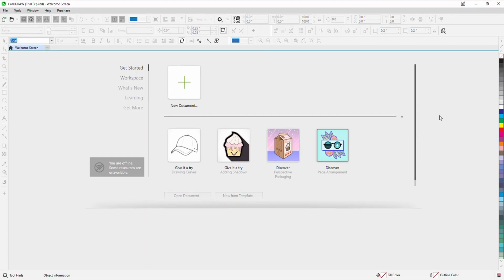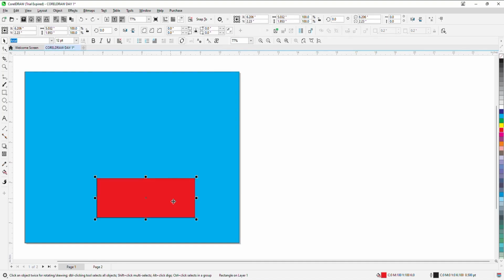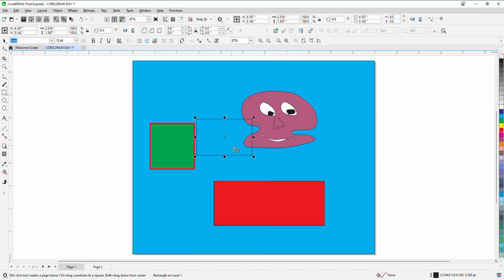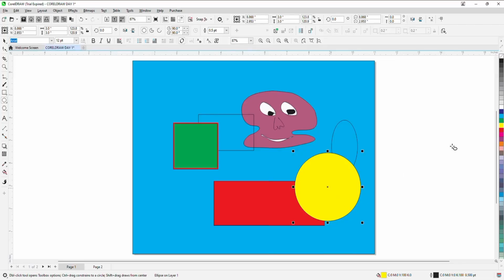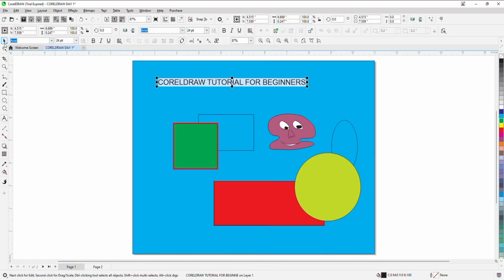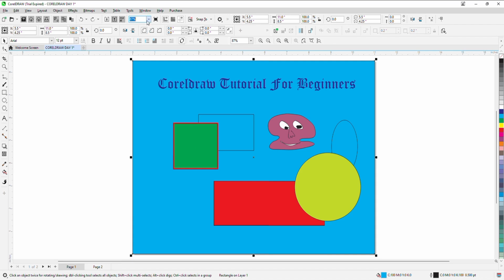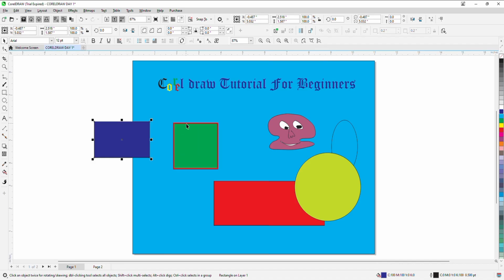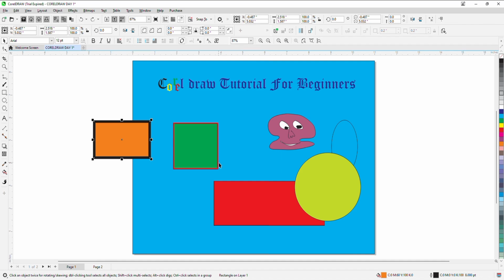CorelDraw Tutorial for Beginners (Day 1) – Learn Graphic Design full Course - Step by Step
Want to learn graphic design from scratch and start earning with your skill?

This is Day 1 of my complete CorelDraw training where I will guide you step-by-step — even if you have no prior experience.

By the end of this training, you will be able to:
✔ Understand all CorelDraw function key shortcut
✔ Use essential tools confidently
✔ Start creating professional designs
✔ Build a skill you can monetize

🎥 Watch till the end and follow along practically

⚠ IMPORTANT TASK:
After watching, go to the comment section and type:

👉 DONE + One thing you learned
Example: DONE – I learned how to use the shape tool
💬 You can also drop your questions — I will personally reply to you.

Chapter Markers:
00:00 What to Learn from the Video Tutorial
01:10 The CorelDraw Home Screen
02:44 CorelDraw work area and interface
03:13 How to add a new page in CorelDraw
03:33 How to change your file size on CorelDraw
04:14 F1 - CorelDraw Help
04:33 F2 – Zoom tool
05:30 Alternative key for zoom tool
05:50 Right and Left clicks on zoom tool = zoom in/out
06:08 F3 – Zoom out
07:02 F4 – Zoom to fit (Entire page)
08:50 F5 – Freehand tool (Freeform design)
10:17 Space bar - Drop tool on CorelDraw
11:09 Why an object is not accepting a colour fill
12:02 Ctrl + Page up = Layers: Bring the selected object upward
13:30 Difference between bring forward and send to front
14:51 F6 – Rectangle tool
15:16 How to click and drag to draw shape or zoom area
16:12 How to use the Tab key (on CorelDraw and other software)
17:15 How to locate the pick tool
19:03 How to rotate a design/object
More Tools
21:42 F7 – Ellipse tool (for circle and oval shapes etc.)
25:00 How to select multiple objects in CorelDraw
26:25 How to adjust object size
29:09 F8 – Text tool (and text box)
32:25 How to select text (all or part)
35:51 How to change the character case in CorelDraw
41:56 F9 – Full screen (View on CorelDraw)
43:24 F10 - Shape tool (usable on text and objects)
44:36 How a mouse is used to select objects
46:17 F11 - Fountain fill
51:04 F12 - Outline pen
56:50 Revision and Conclusion.